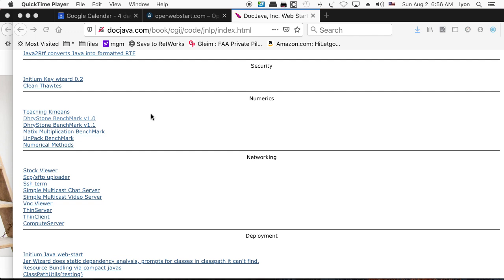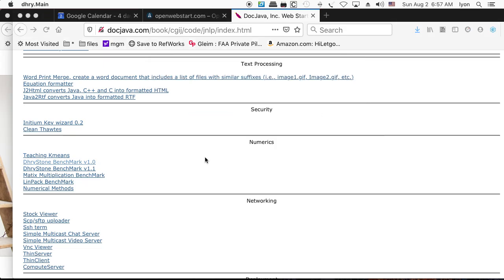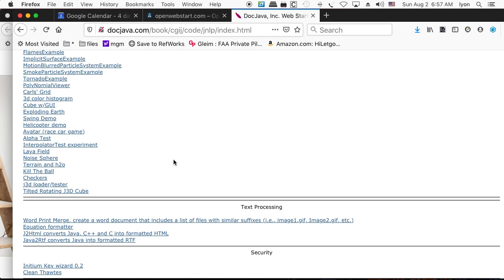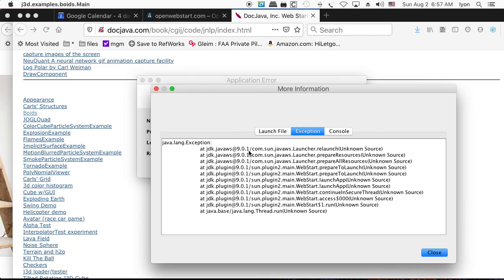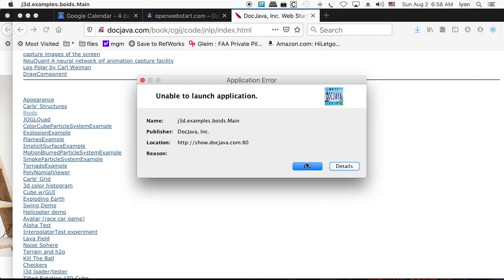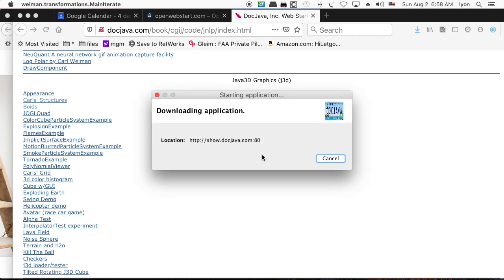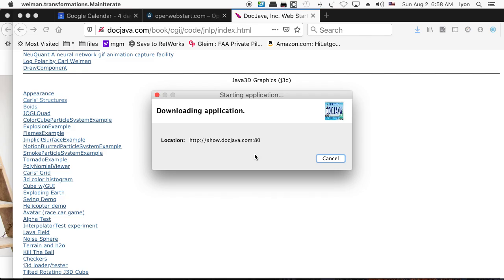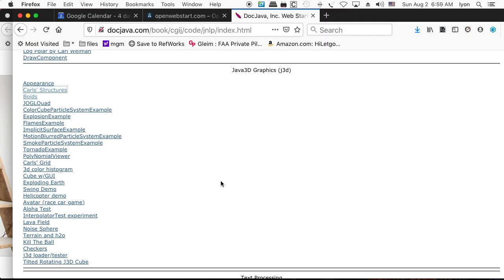IACTjava3d is busted in webstart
Here we show issues of installation with java3d and webstart updates